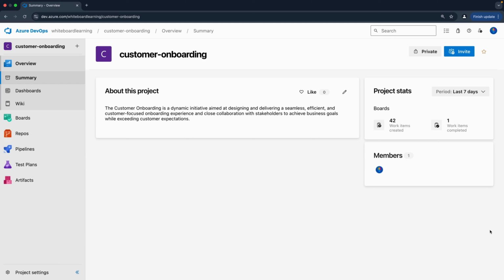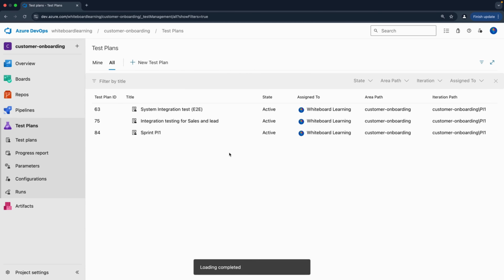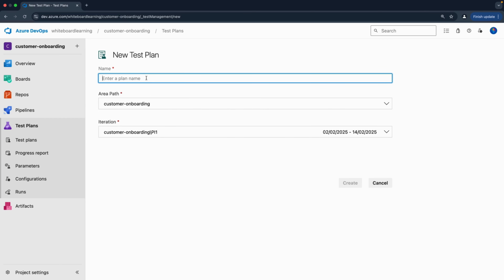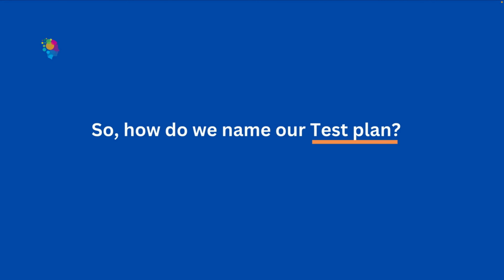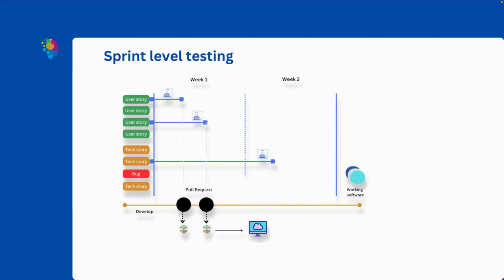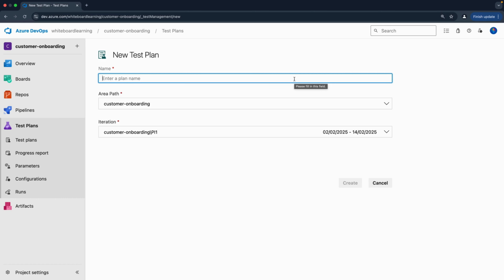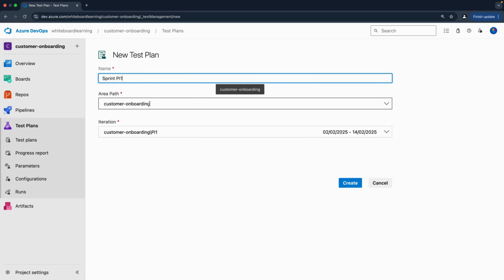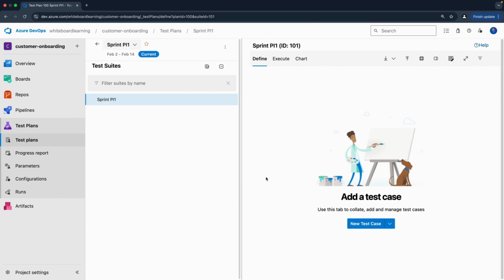Chapter 1: What is Azure Test Plan & How to Create a Test Plan for Test Coverage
In this video, we explore Azure Test Plans, a powerful test management tool in Azure DevOps. You’ll learn:

✅ What is Azure Test Plan? – An overview of its features and benefits
✅ How to decide on a Test Plan – Understanding test strategy, scope, and coverage